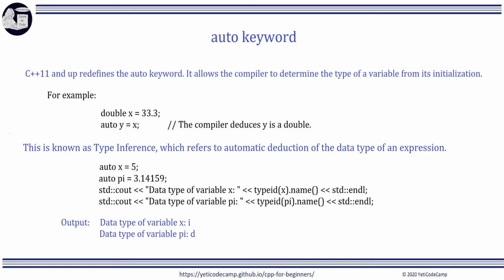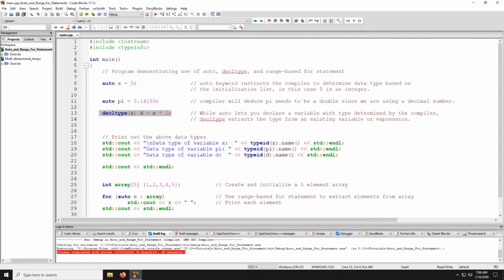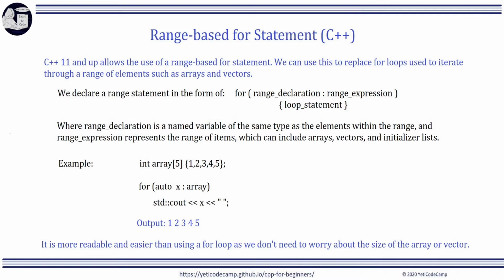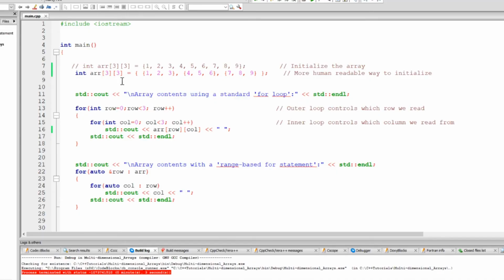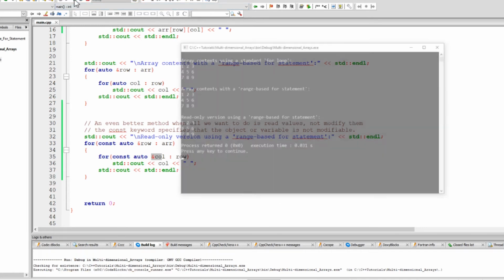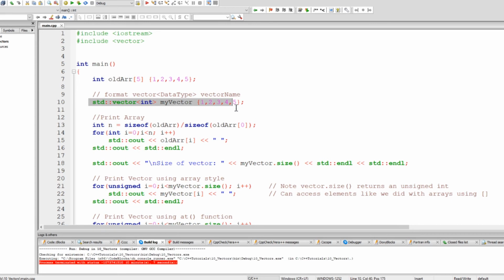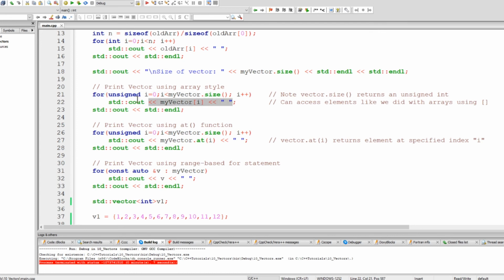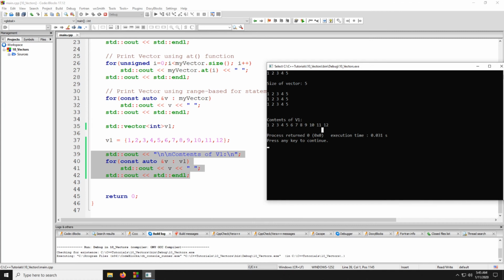C++ for Beginners Video 10 – Multidimensional Arrays and Intro to Vectors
In this 10th video of the C++ for beginners series we will look at using multidimensional arrays. I will also be covering the auto keyword for data types, and utilizing the range-based for statement. We wrap up with a quick intro to vectors. I will be covering vectors more in-depth in the next video.

Multidimensional Arrays allow us to store and utilize data in more ways that resemble real world usage. You can think of a two dimensional array as sort of a table of data, with rows and columns making up the array elements. We will be going over a two-dimensional array example and how we can access the data inside.

The auto Keyword

I also briefly go over the auto keyword. The auto keyword allows us to forgo a specifying a data type declaration for variables and lets the compiler assign it at compile time. The compiler does this type inference by looking at the value(s) assigned to the variable or object.

For example:

auto x = 17; // The compiler will deduce x should be an integer based upon the fact we assigned it a literal integral value, in this case 17.

auto pi = 3.14159;    // The compiler will deduce pi should be a double based upon the fact we assigned it a floating point value, in this case 3.14159.

Range-based for statement

Similar to the ‘for’ loop, the range-based for statement allows us an easy way to iterate through a collection of items, like lists, arrays, or vectors. I will be going over an example and will begin utilizing this format over the standard for loop, especially when it comes to iterating over objects to print their output. Regular for loops still have their place, however, so don’t think of it as a replacement as much as an alternative in certain situations.

Finally, the video will wrap up with a quick introduction to vectors. We will cover creating a simple vector example and showing a few different methods to access the vector elements and print them out to the screen. The next video will more extensively cover vectors, but I just wanted to give a quick introduction before moving into more complex explanations.